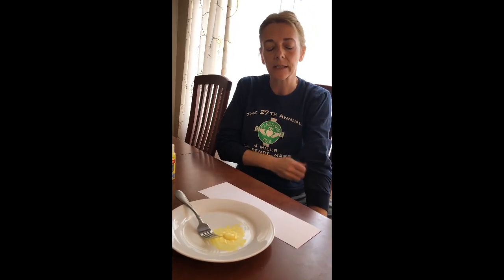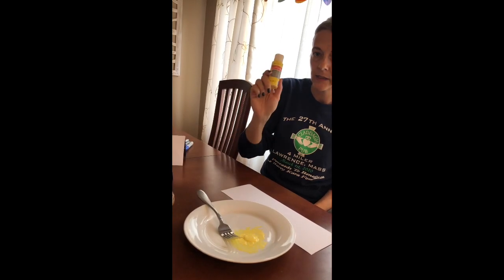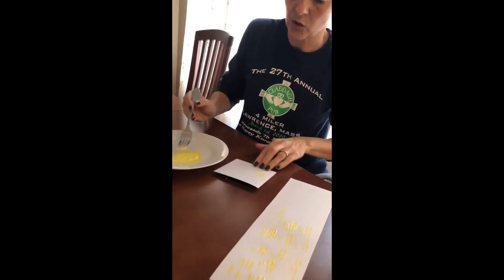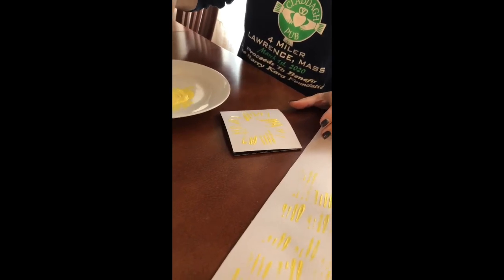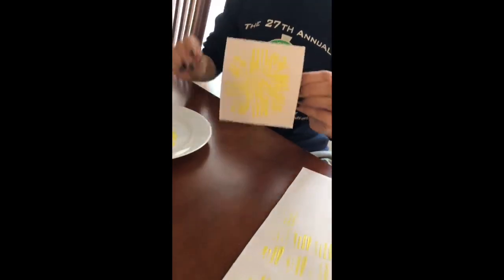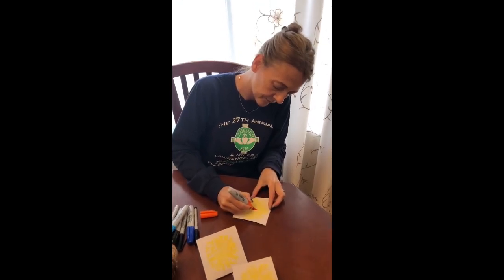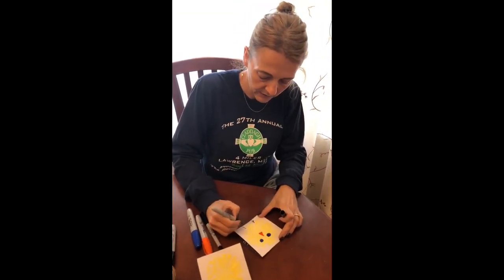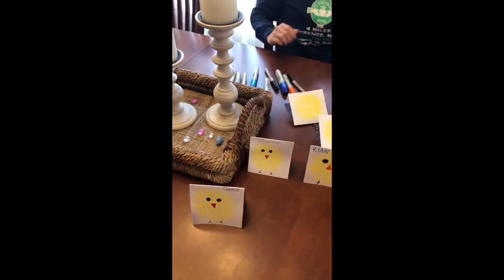Easter Place Cards!